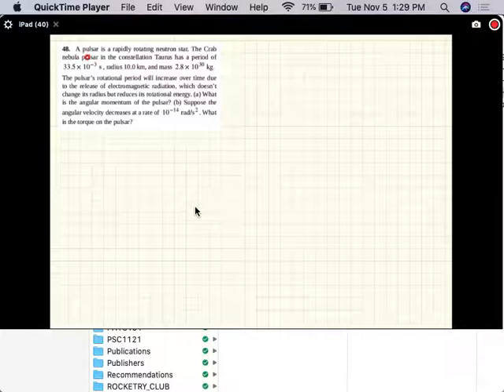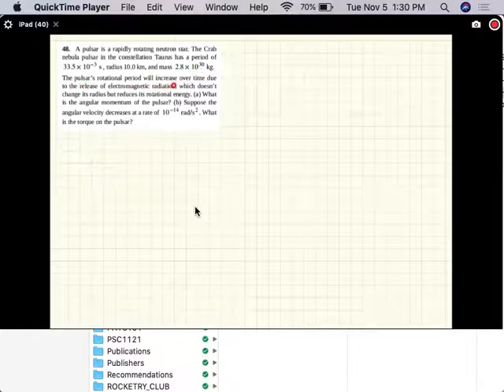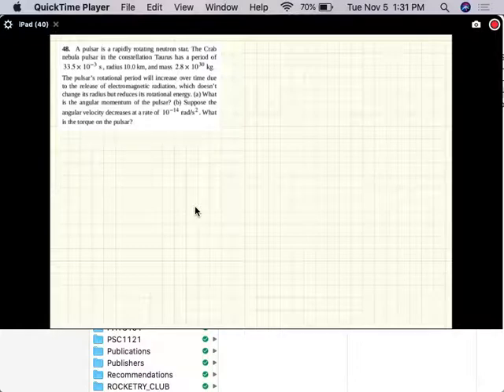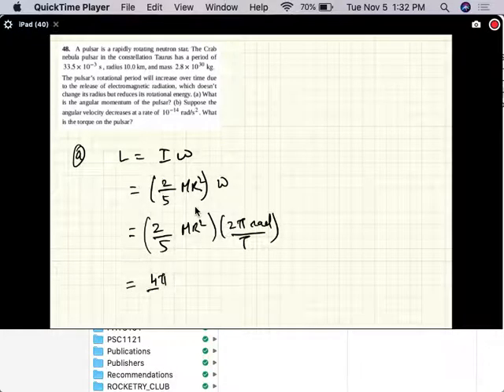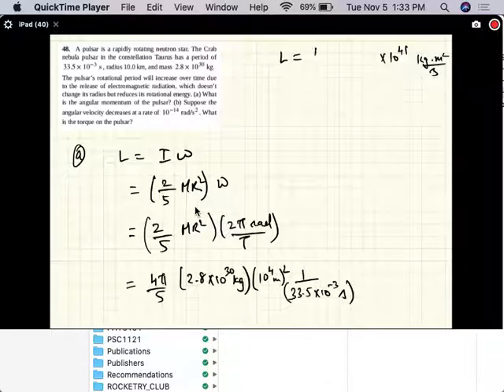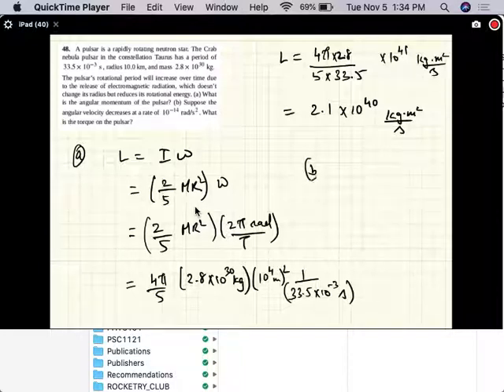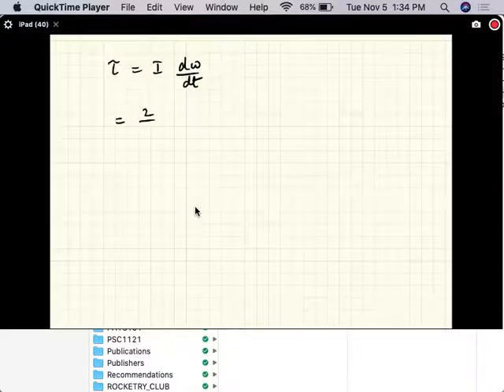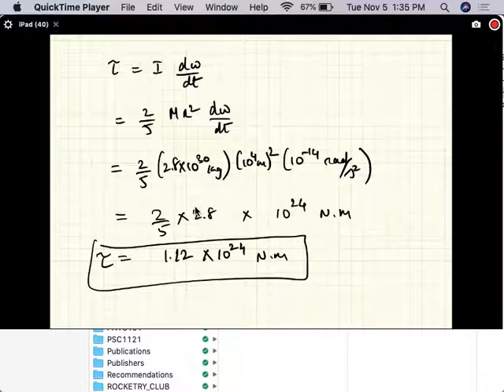CH11 PHY2048 P48